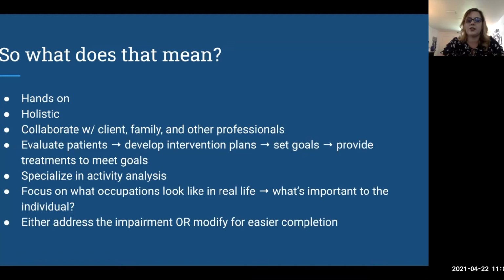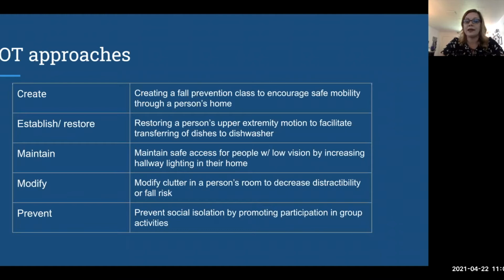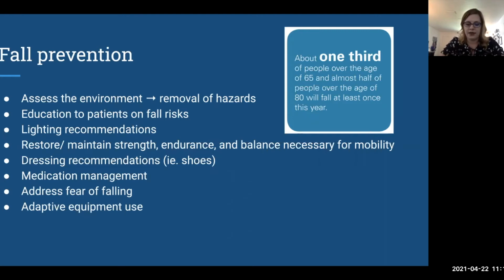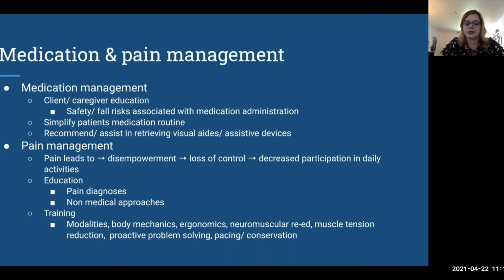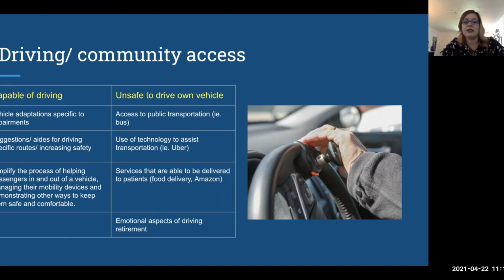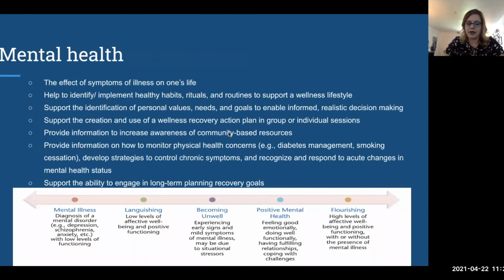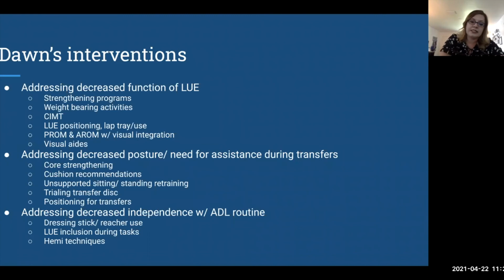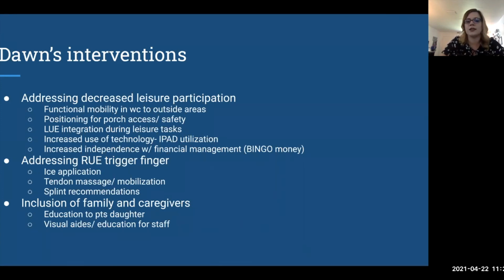A "Hands On" Approach to the Benefits of Occupational Therapy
As an occupational therapist or occupational therapy assistant, you are part of a vitally important profession that helps people across their lifespan participate in the things they want and need to do through the therapeutic use of everyday activities.

Your holistic and customized approach to evaluations, interventions, and outcomes aid an older adult to stay as independent as possible and offer the specialized support and services to people of all ages and in all circumstances that only occupational therapy can provide.

In honor of Occupational Therapy Month, Sonata Senior Living was proud to partner with Unified Rehabilitation, PLLC for this informative educational webinar.